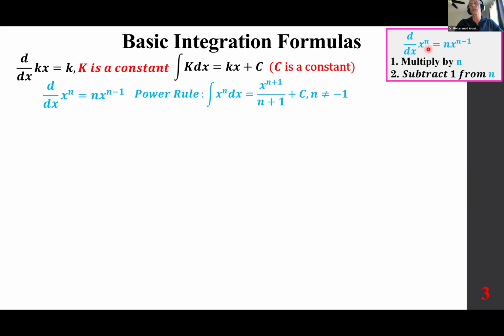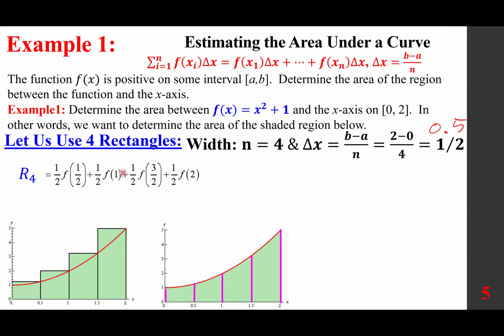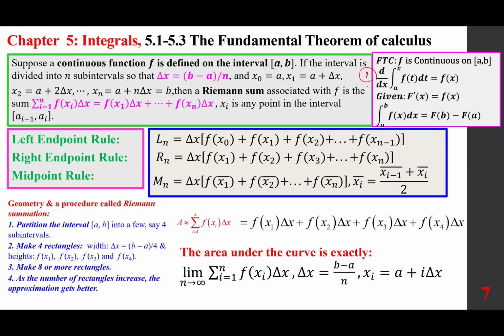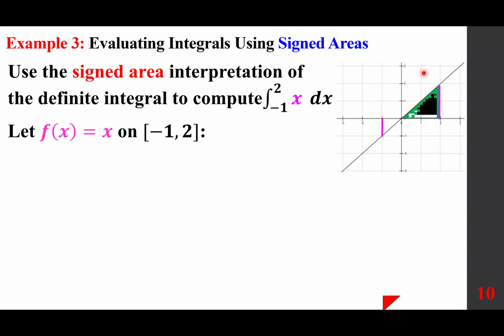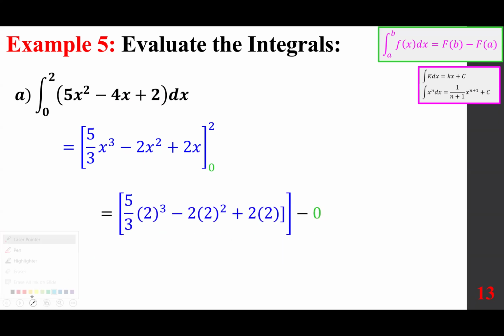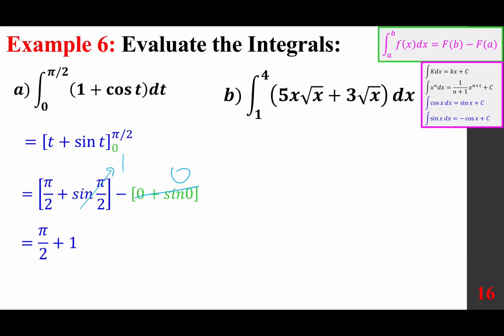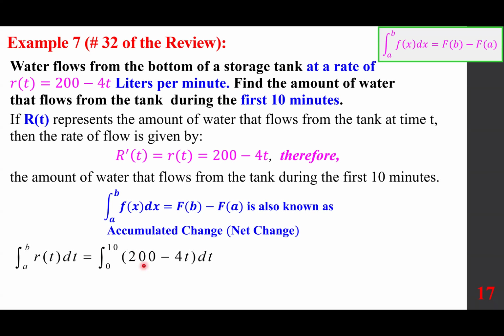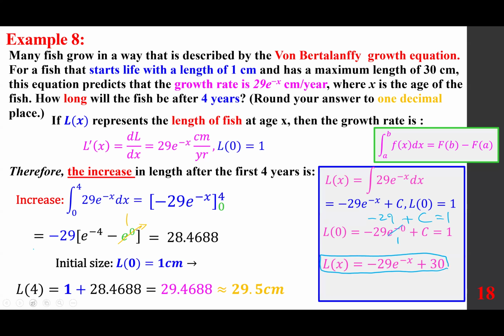2024 Fall Section 5.1 – 5.3 Integrals FTC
2024 Fall Section 5.1 – 5.3 Integrals FTC